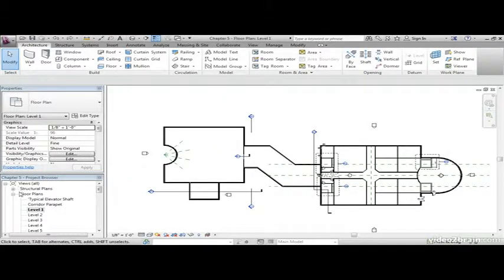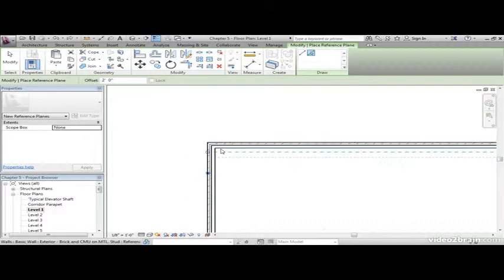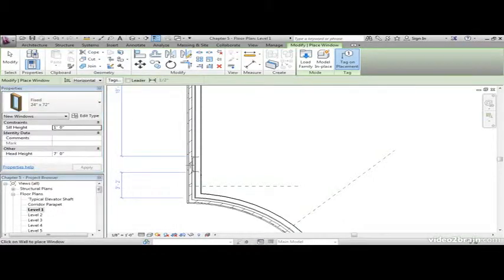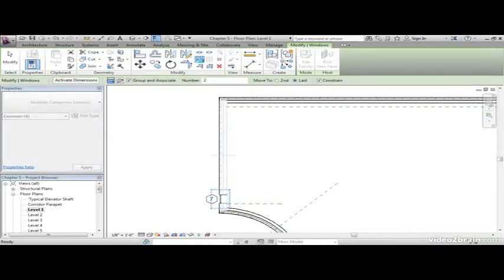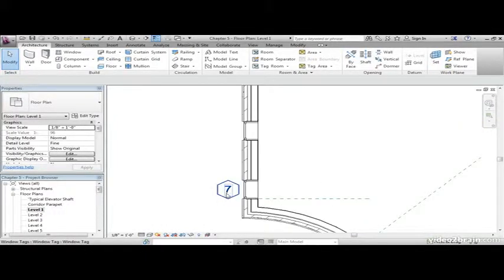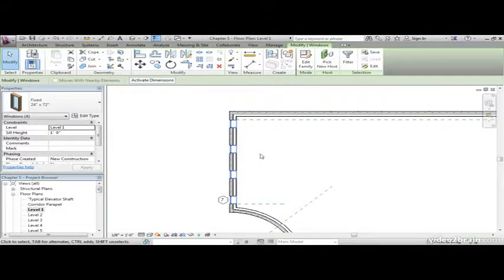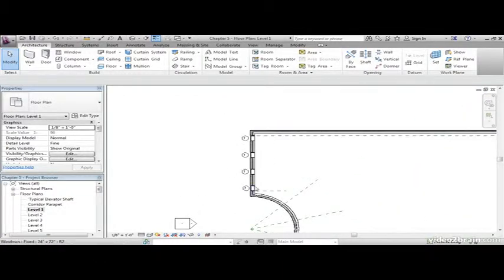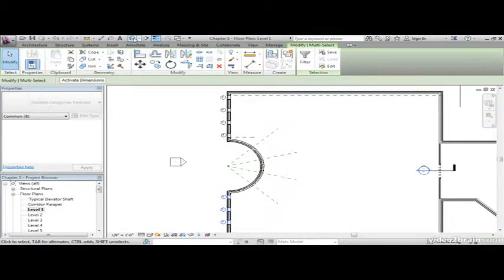Learning Autodesk Revit Architecture 2013 , Working with the Revit Tools and Commands2